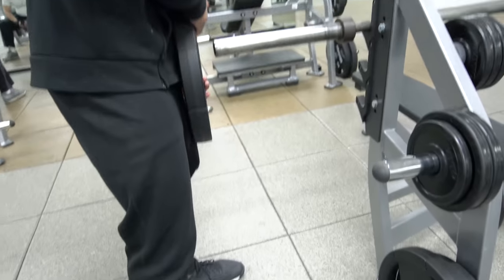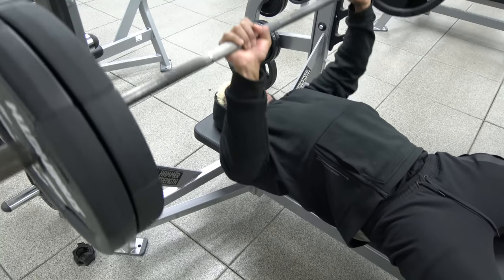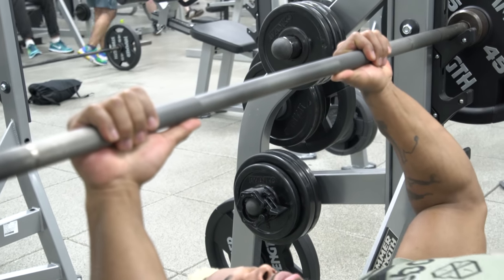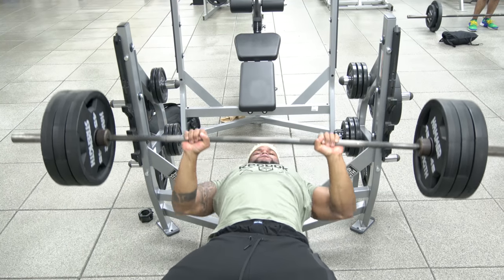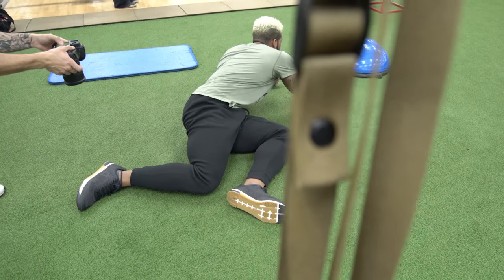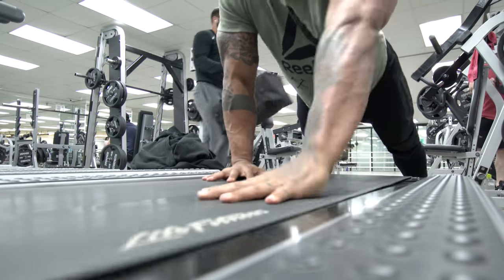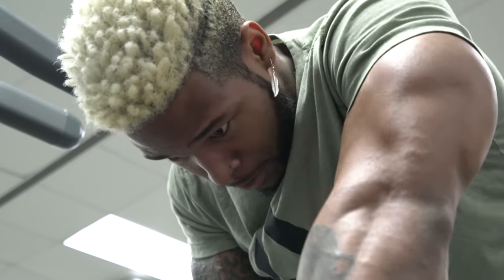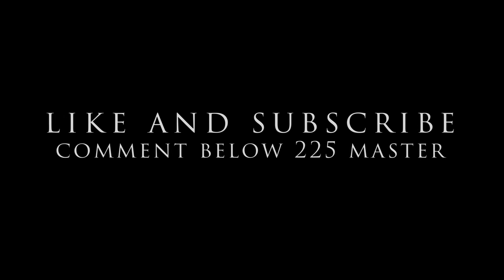How To Master NFL 225 Bench Test